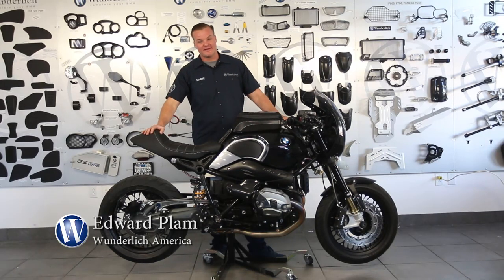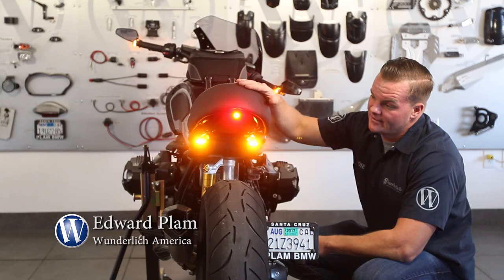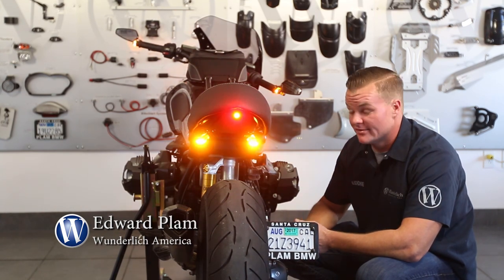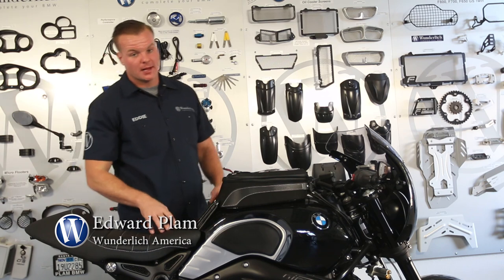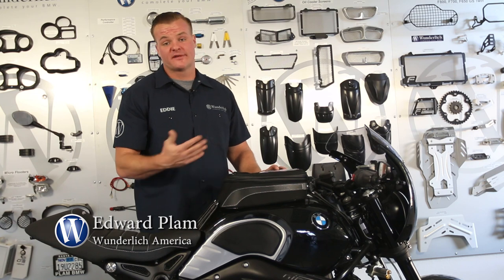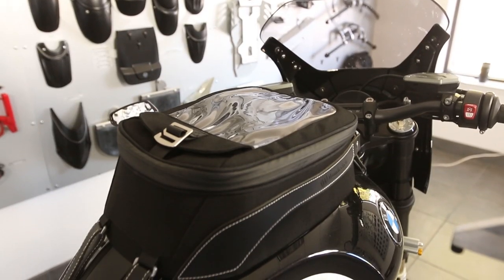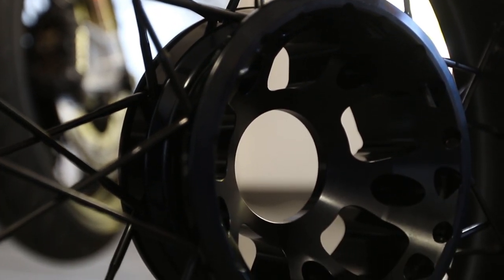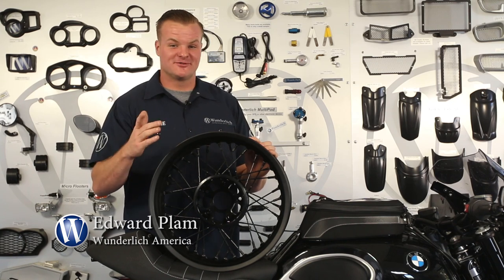Transform the look of your BMW R nine T with Wunderlich!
In this short video Eddie of Wunderlich America shows several parts that will completely  transform the way your R nine T looks.

for more information & products!

R nine T One Piece Seat
part #44114202

Cube Indicators
Part #44113202

Bar End Turn Signals
Part #36341002

License Plate Bracket
Part #38981002

Kite / Alpina Tubeless Wheel Set
Part # No Longer Available

Retro Tank Bag Brown
Part # 40340205

Retro Tank Bag Black
Part # 40340202